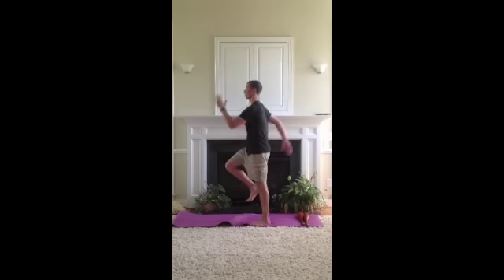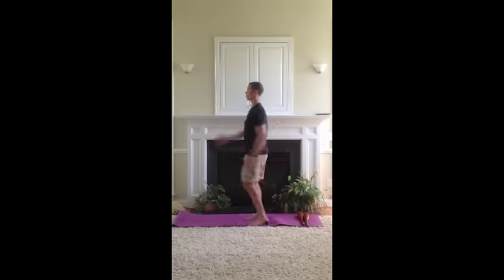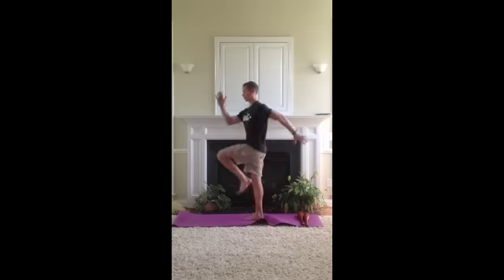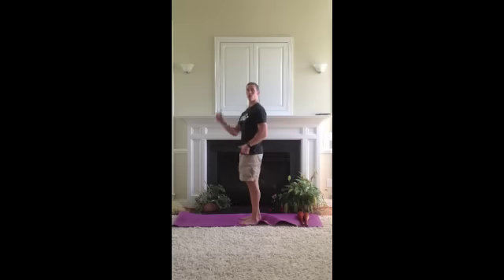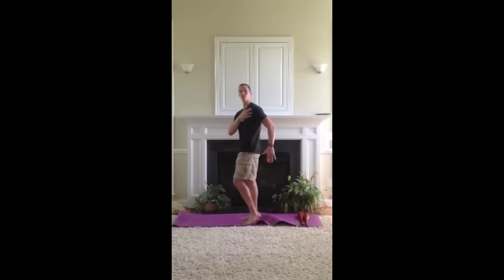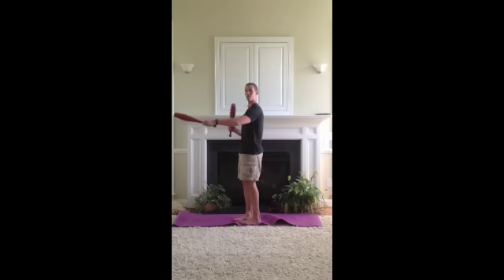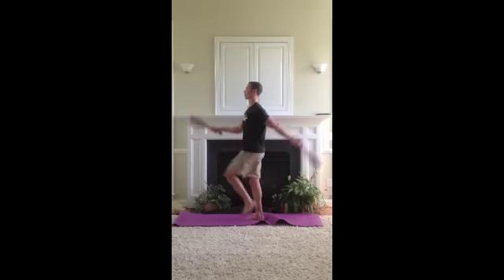Marching Tutorial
How you can use marching to build the strongest body you have always wanted.

Original Strength, OS, is the fastest, simplest, and easiest movement restoration system on the planet. If you would like to learn more about us and what we are doing, check us out